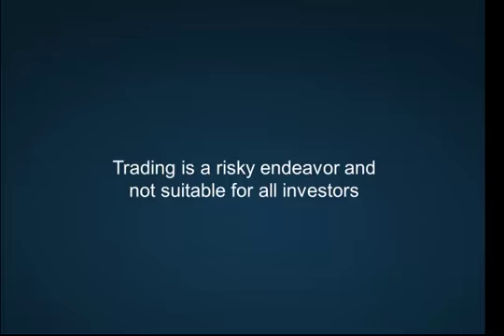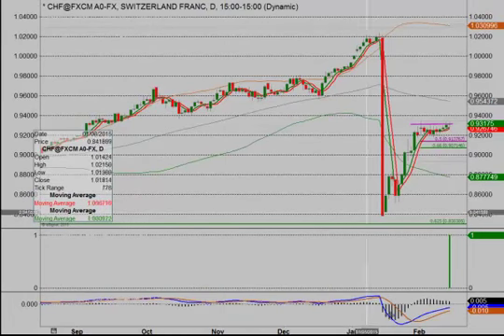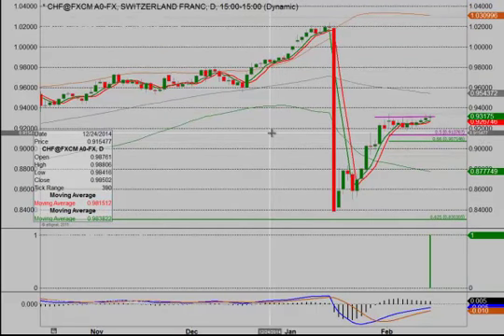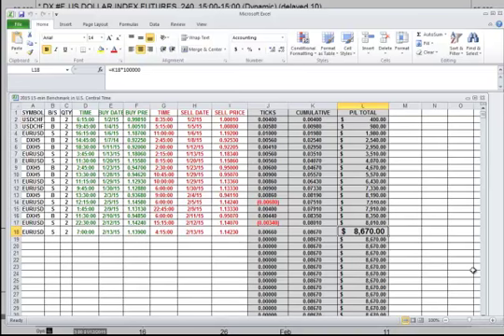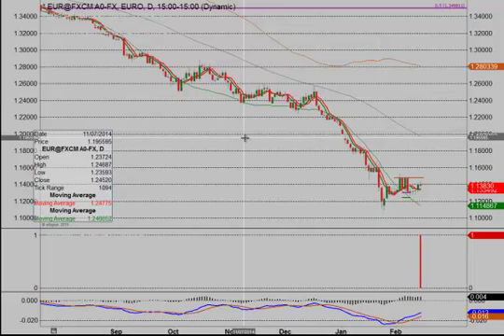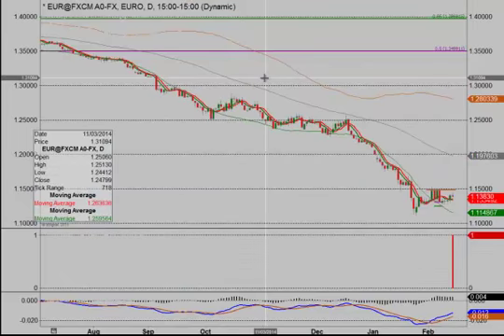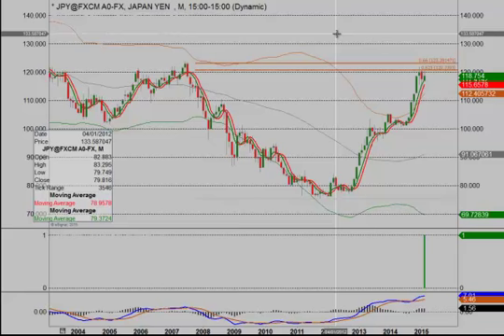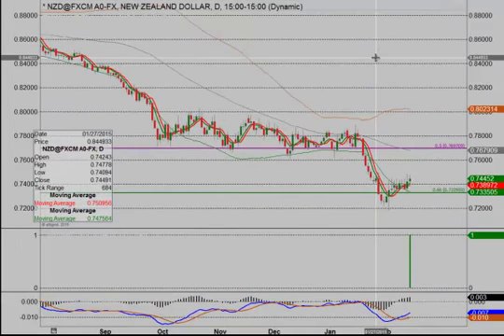eSignal Weekly Forex & Futures Forecast for 2-16-15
Author and Trading Instructor Jay Norris highlights the current cycles in the currency markets with an eye on potential buying opportunities in the Australian and New Zealand currencies